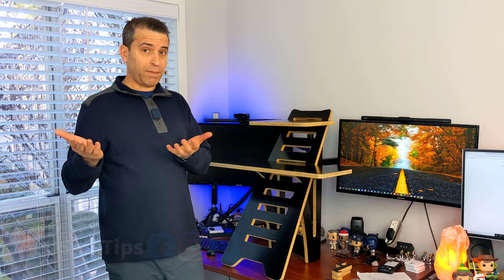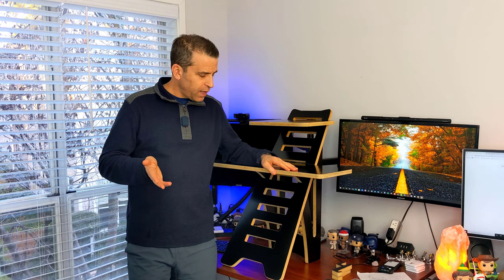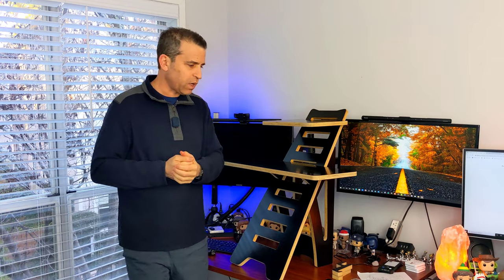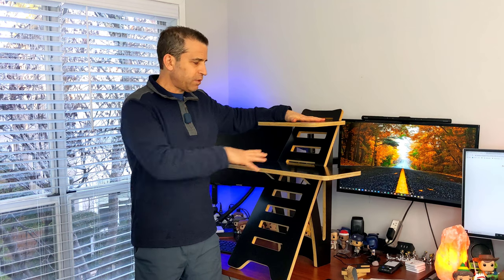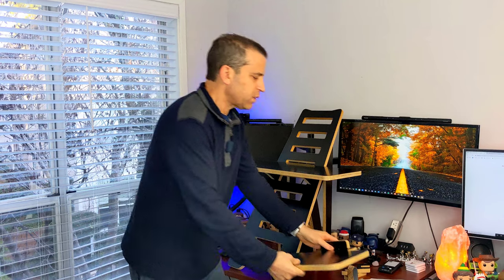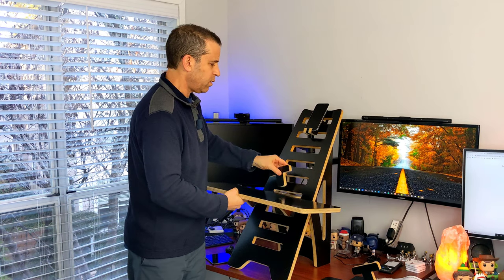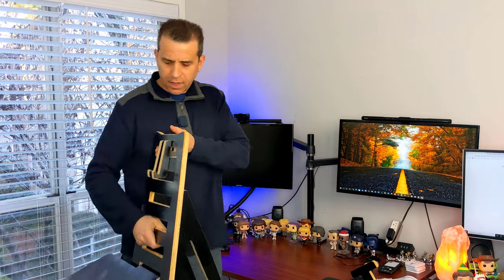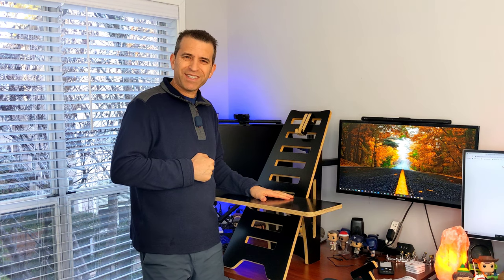SUN FLEX Standing Laptop Desk Converter Review And Demo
In this video, I review the Sun Flex standing laptop desk.

Intro 0:00
Weight 1:03
Back of desk 1:17
9 levels 1:20
Sheet for putting it together 1:31
Rubber Tape for the legs 2:00
Ways how you can use it 2:09
Adjust the shelfs 2:48
Other ways to use it 4:28